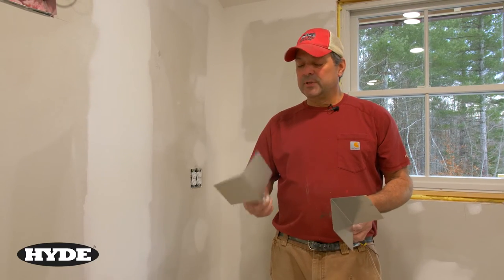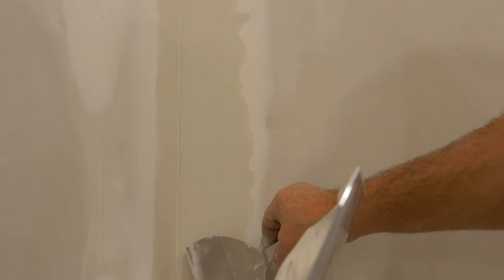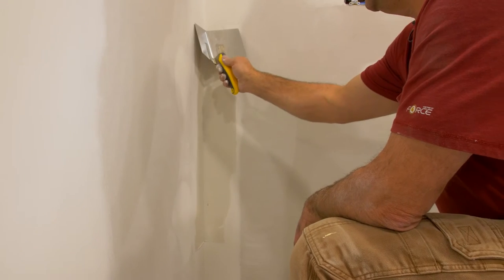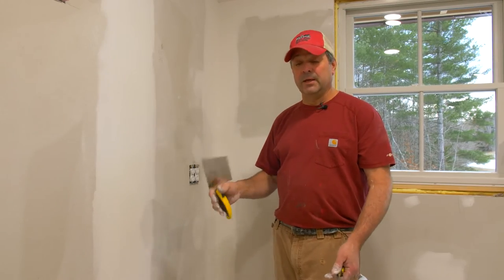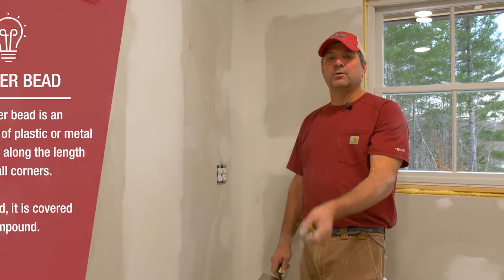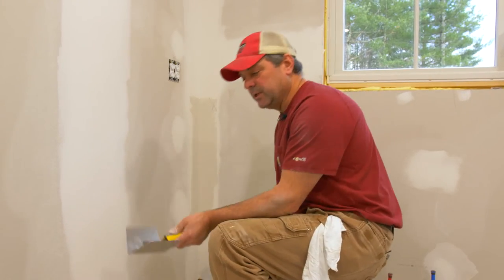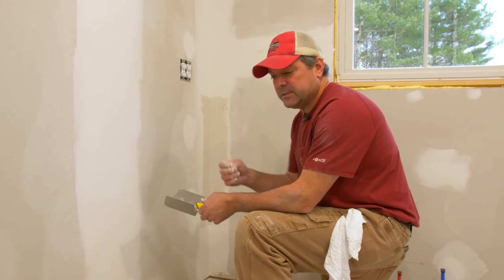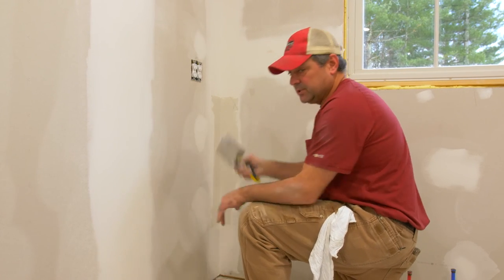How to spackle drywall corners: inside and outside corners. | Hyde Tools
Typically when you apply joint compound to an inside corner, you have to complete one side, let it dry, and then do the other side. With a drywall corner tool, you can do it all in one step, without needing to wait for one side to dry. In this video, pro painter and drywaller Jerry Vargo shares his tips for getting a perfect pass on inside and outside drywall corners.

Hyde Full Metal Joint Knife (06879)

Chapters:
00:00 Intro
00:16 Why Use Corner Tools?
01:22 How to Use Corner Tools
02:25 Applying Proper Pressure